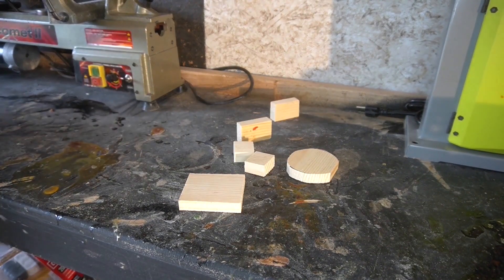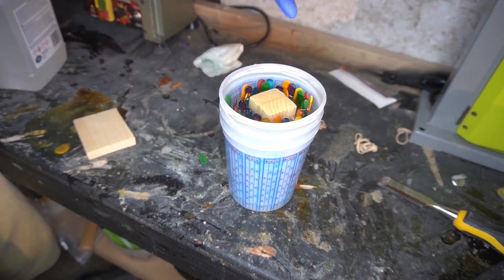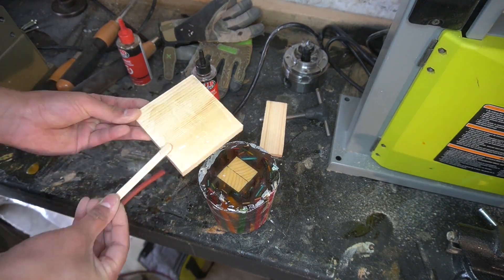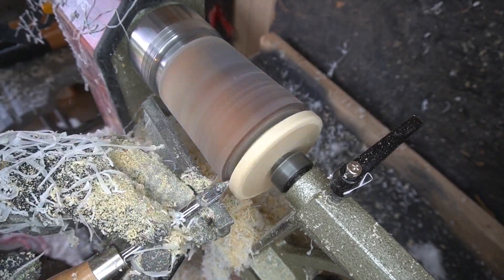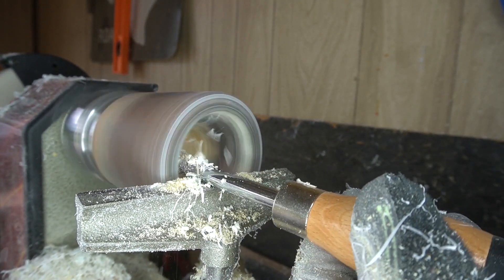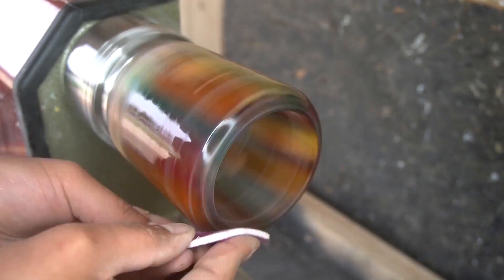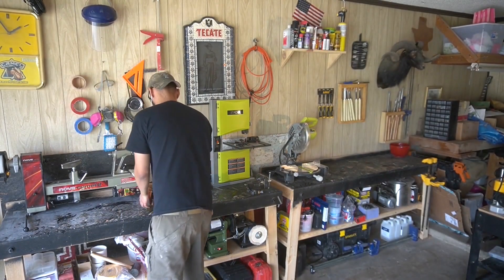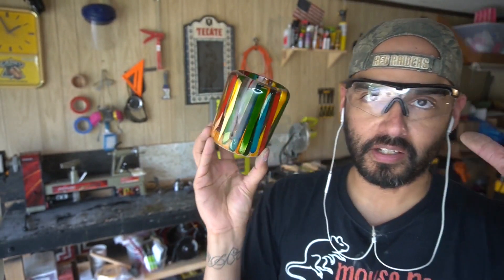Woodturning A Resin Popsicle Stick Bowl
So, this might be the best bowl I have ever made. Resin, popsicles sticks and wood... it looks amazing. ENJOY!